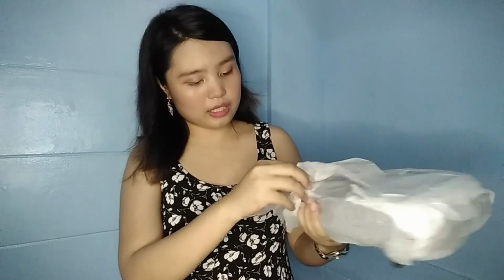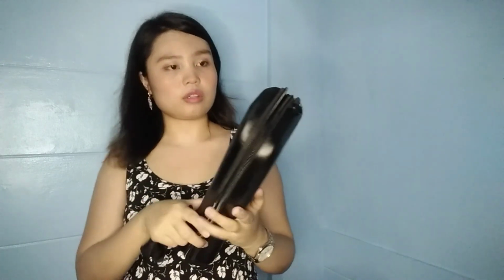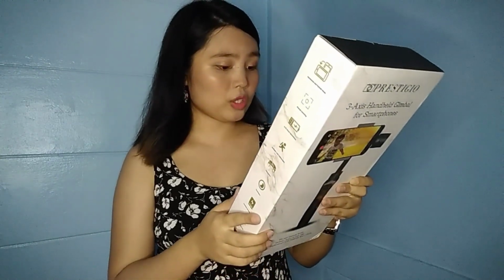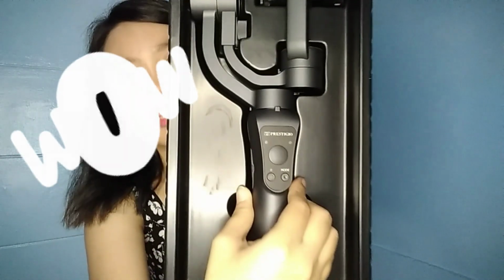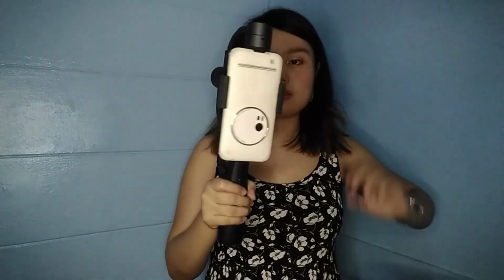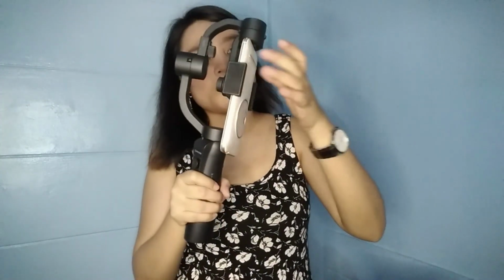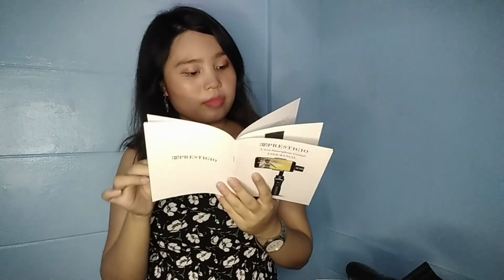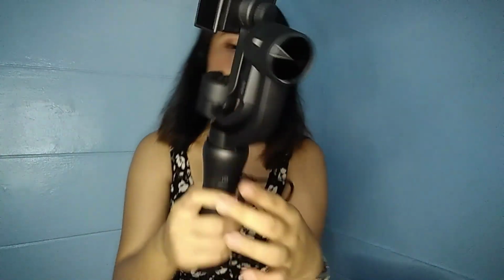Prestigio 3-Axis Handheld Gimbal | Unboxing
Recently bought a gimbal coz i was thinking of making a travel vlogs for you guys! This is the most affordable gimbal with hard case i saw on Lazada. Feel free to check their shop.

Hope you liked my unboxing!